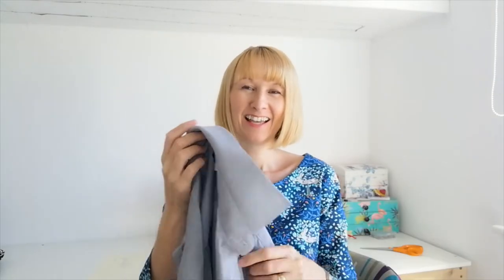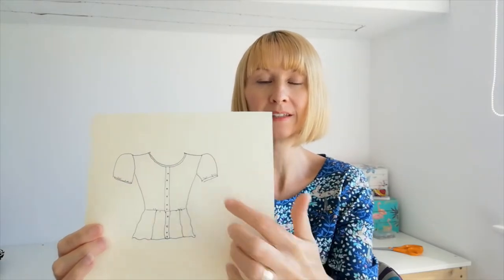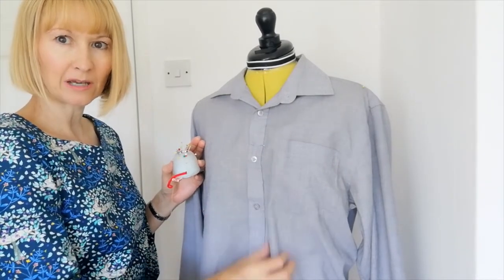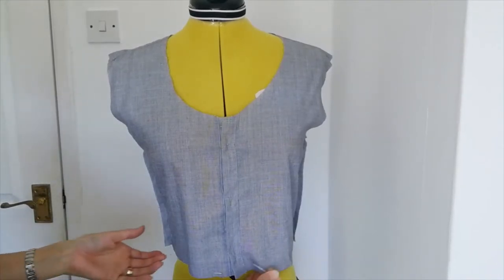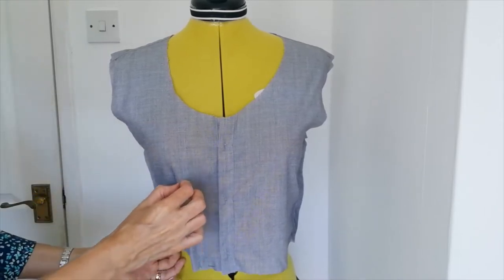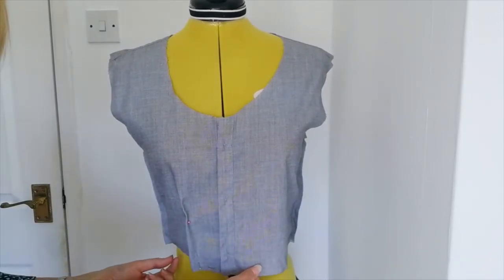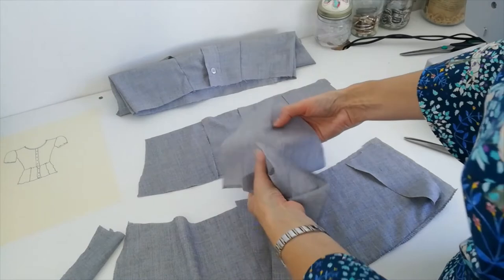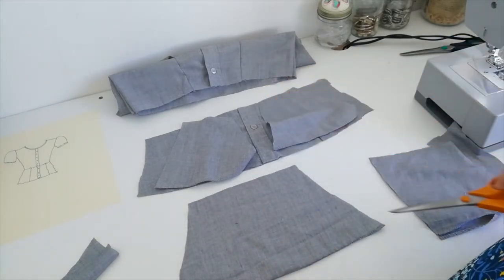Man's Shirt to Summer Top Thrift Flip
Hello, here I remake the charity shop shirt I found yesterday for £1.
Peplum effect summer top.
Shirt refashion.